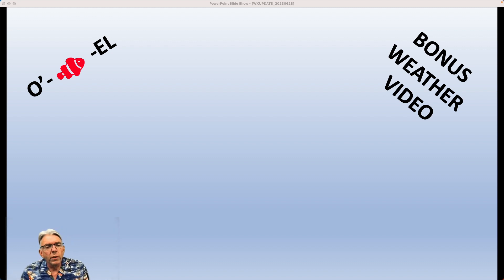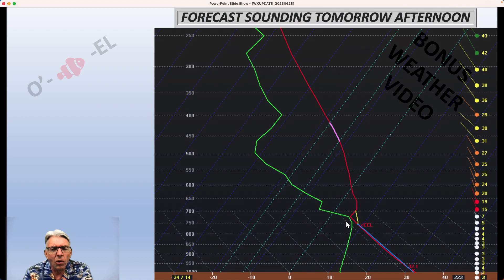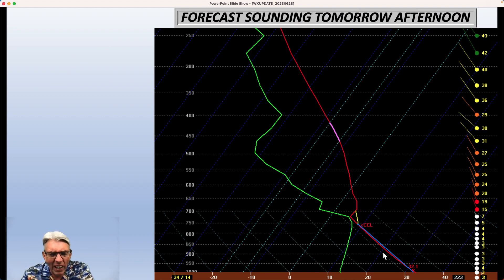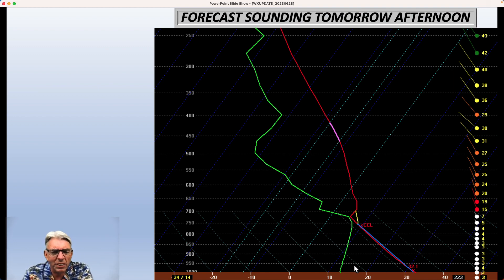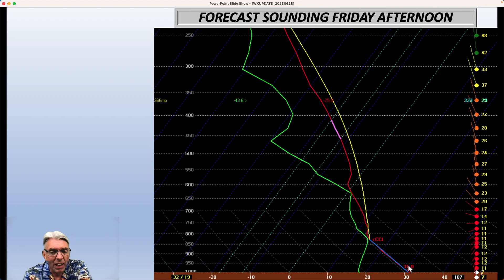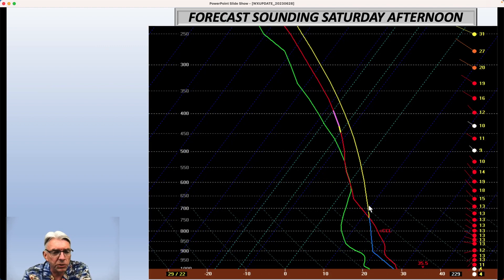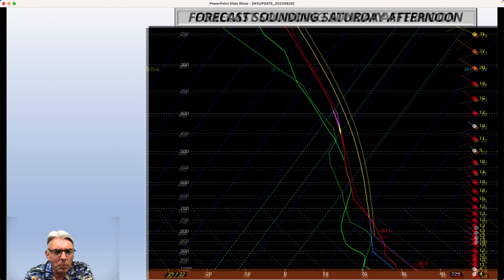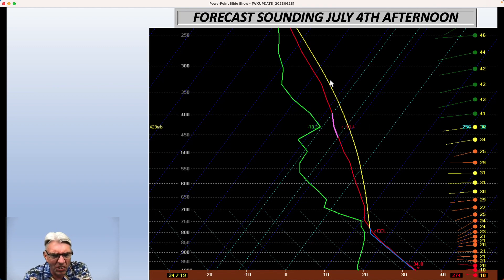What Is a Sounding in Meteorology?